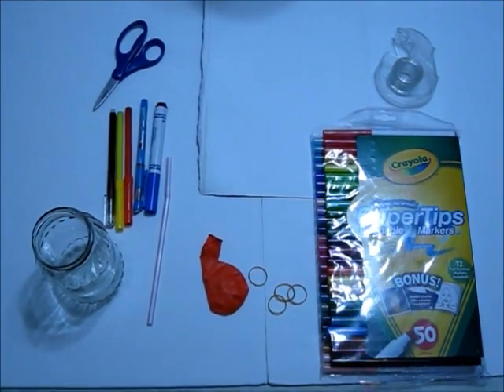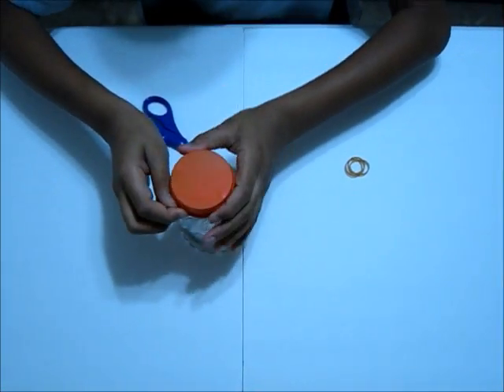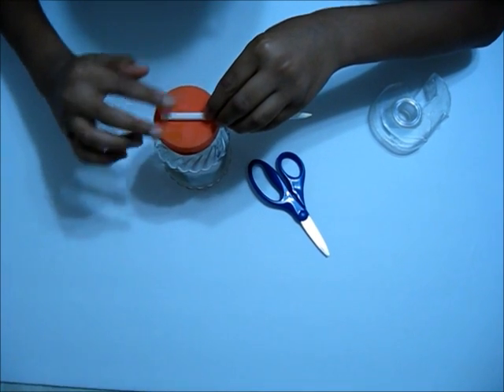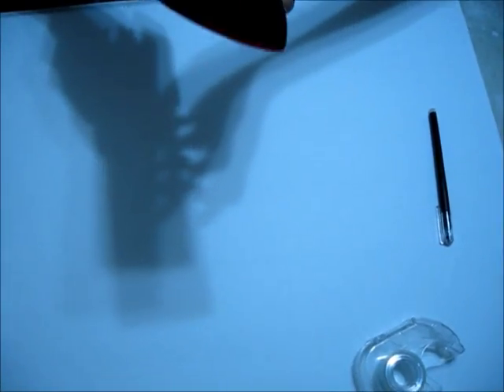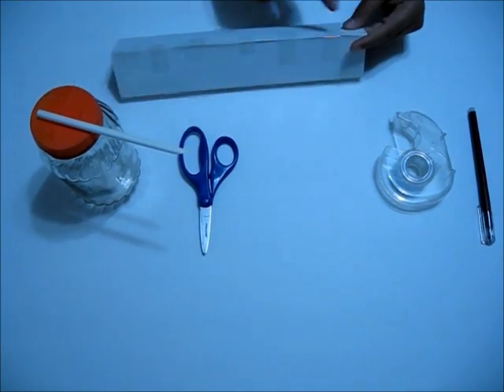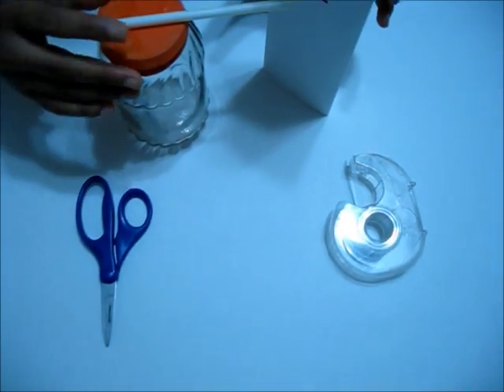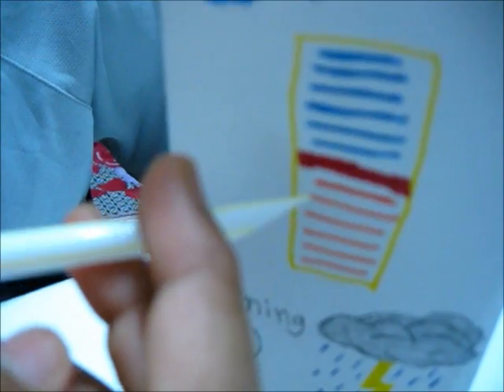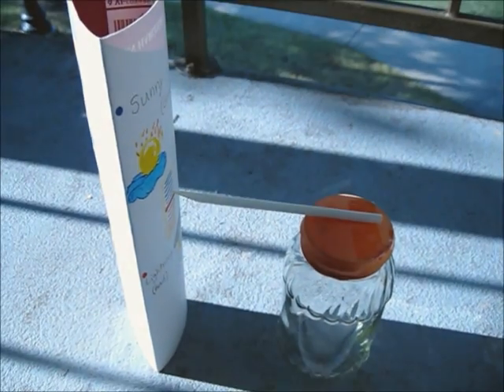How to make a Barometer at home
A Barometer is An instrument for measuring atmospheric pressure, used especially in weather forecasting.